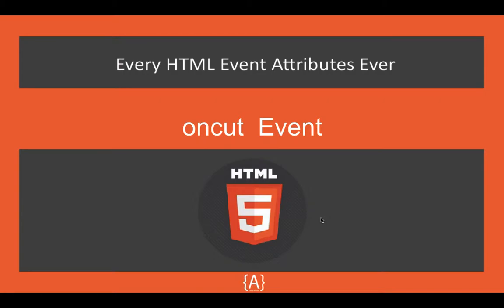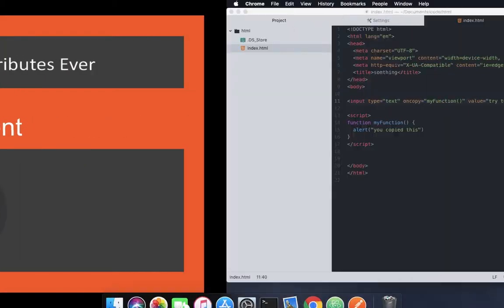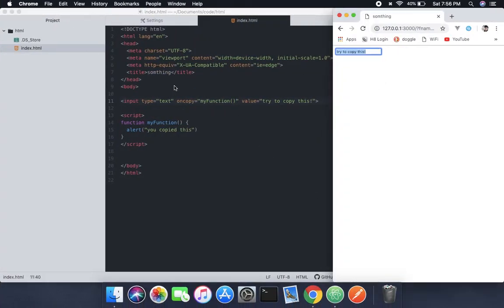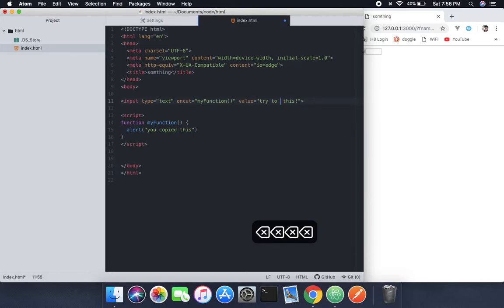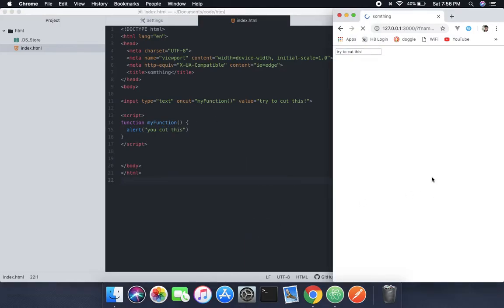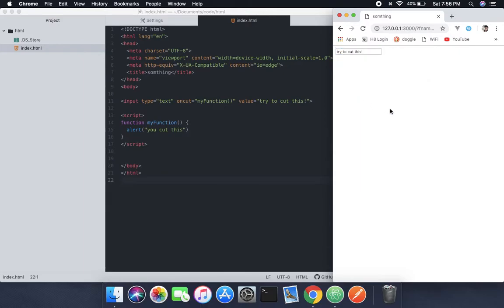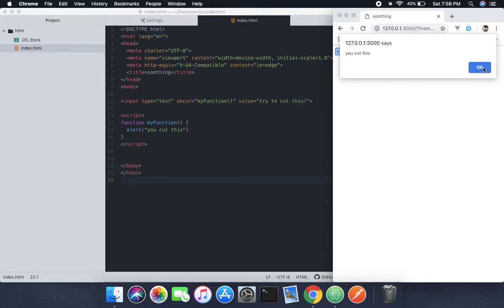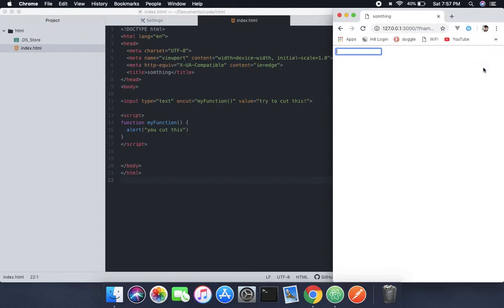HTML5 event Attributes - oncut Event